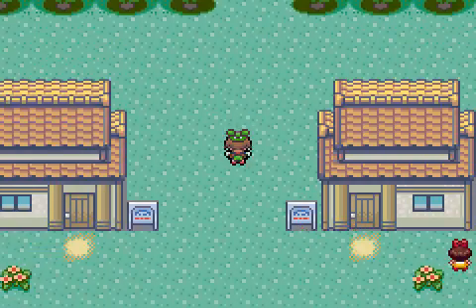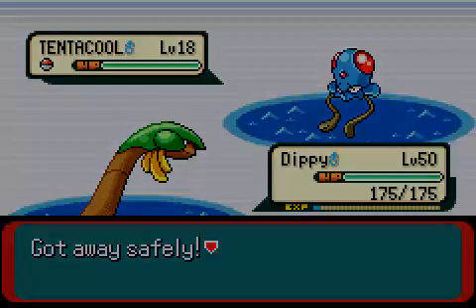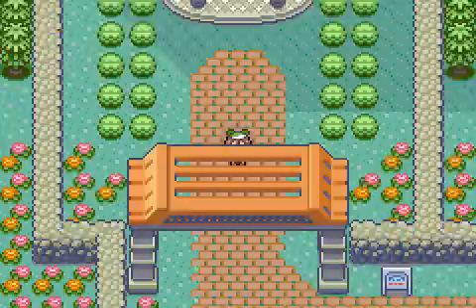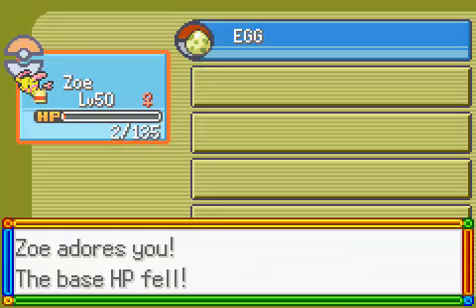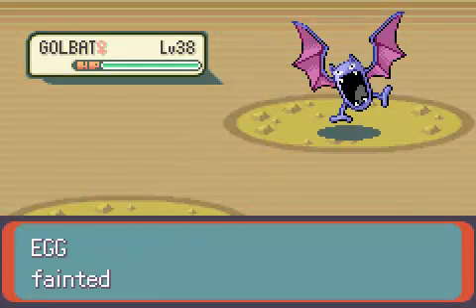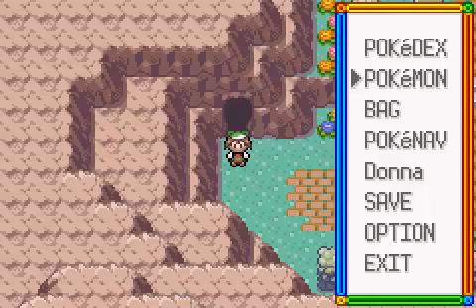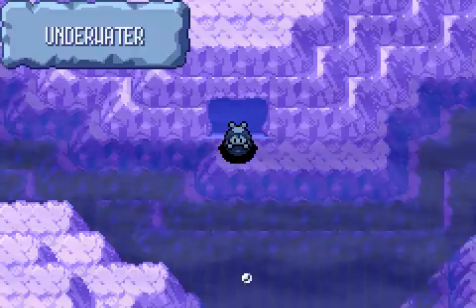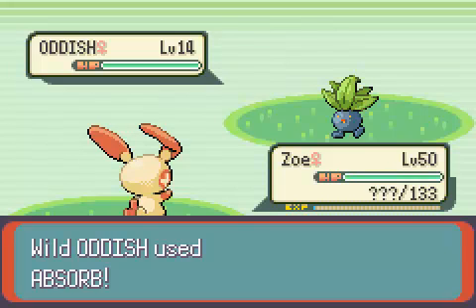Let's Play Pokəmon Emerald - Part ?76: I AM ERROR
This is just a big mishmash of nonsense for me to waste time with because the next (and final) segment is going to be complete hell. At least, I predict that it will be.

I didn't forget anything to show off, did I? Screw the Trainer Hill thing, I already said I'm not doing that. And I can't get the Johto starter from Elm without completing the dex, which I couldn't do without trading anyway. So I think the Gym rematches and final boss fight are the only things left.